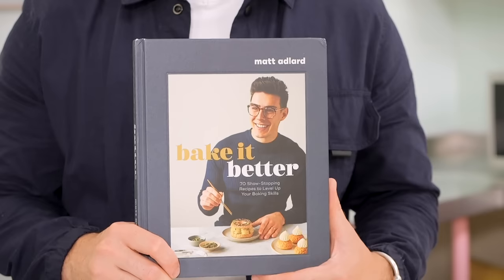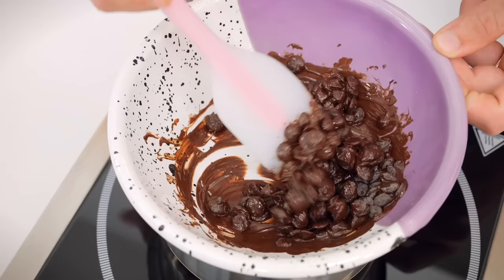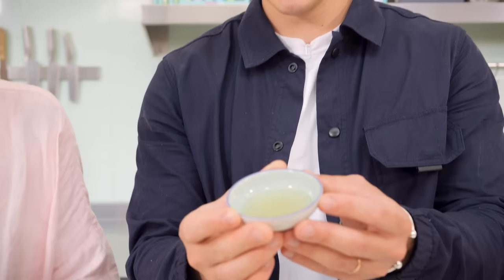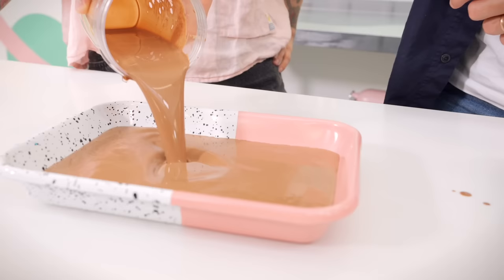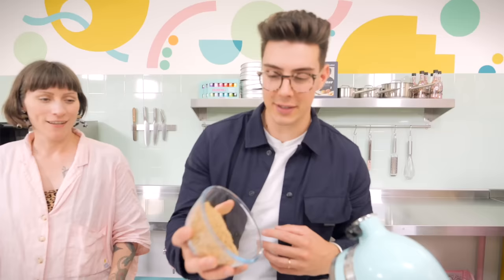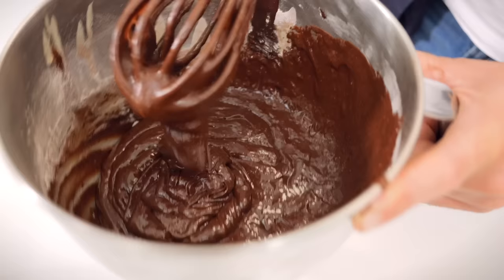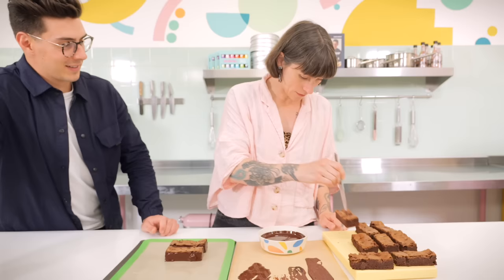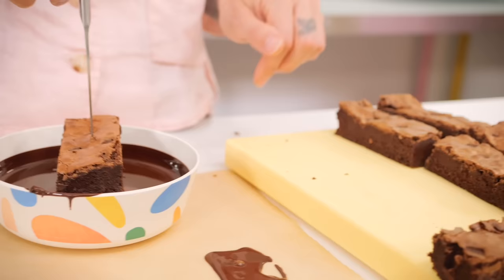Decadent, Rich Chocolate Brownie Bites recipe with Matt Adlard! | Cupcake Jemma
We've had the wonderfully BRILLIANT Matt Adlard in the studio this week to show us how to make these insanely decadent, fudgey Brownie Fingers. Not only is the brownie gooey and delicious, it's dunked in a dark chocolate glaze and topped with a light, whipped chocolate ganache!

Grab a copy of Matts book 'Bake It Better' just here 👉🏼

If you want to win signed copies of Matt's book as well as the Crumbs & Doilies book, head over to our instagram right now to enter our competition!

8” Square Tin

WHIPPED GANACHE
3g Powdered Gelatin
18g Cold Water
120g 70% Dark Chocolate
500g Double Cream

BROWNIE
220g Unsalted Butter
320g 70% Dark Chocolate
200g Around 4 Large Eggs
20g Around 1 Egg Yolk
85g Caster Sugar
185g Light Soft Brown Sugar
150g Plain Flour
30g Cocoa Powder
½ tsp Sea Salt
A Few Choc Chips
Sea Salt to Sprinkle

CHOC GLAZE
300g 70% Dark Chocolate
30g Vegetable Oil

CAKESTAGRAM: @crumbsanddoilies